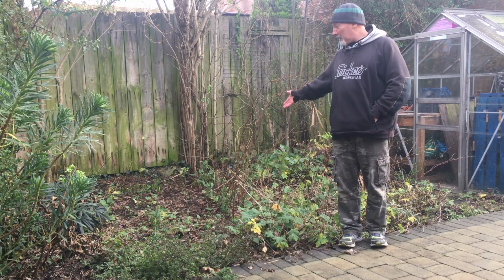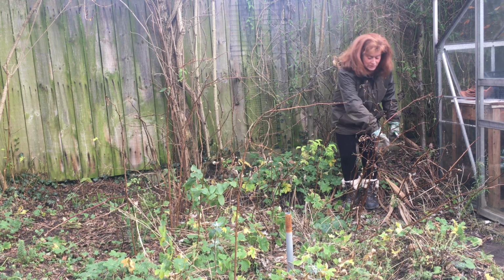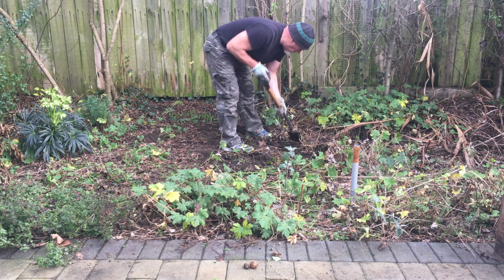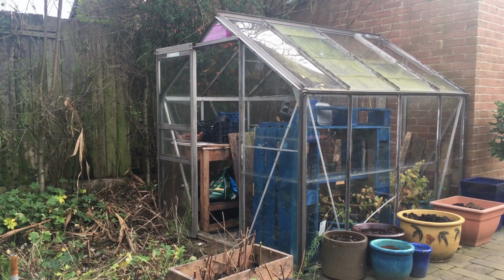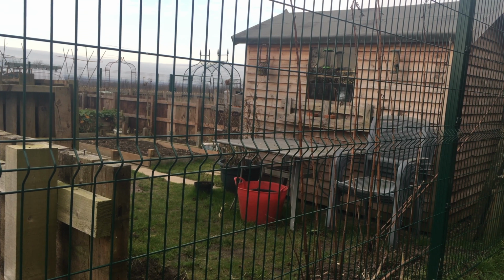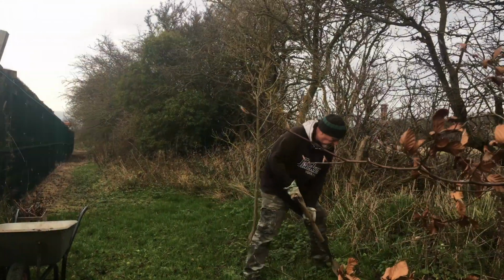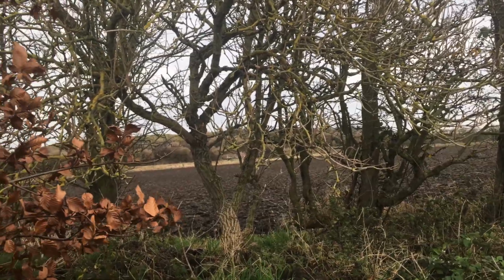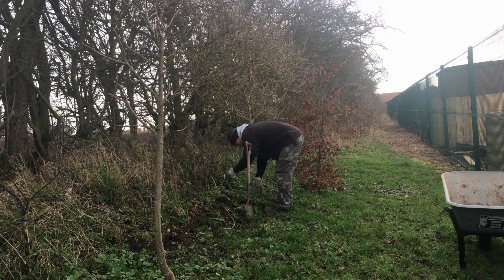Transplanting Raspberries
We had some raspberry canes planted in a part of the garden at home which we want to use for potatoes so we dug them all up and moved them to a little spot in the hedgerow behind our allotment.